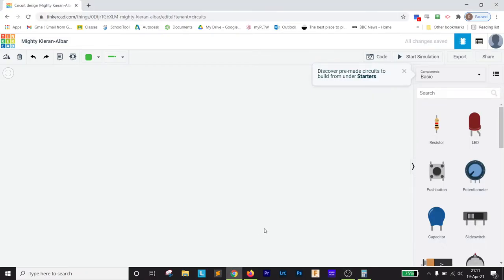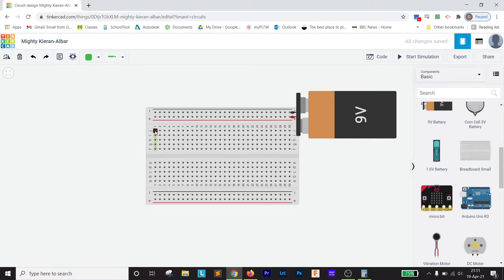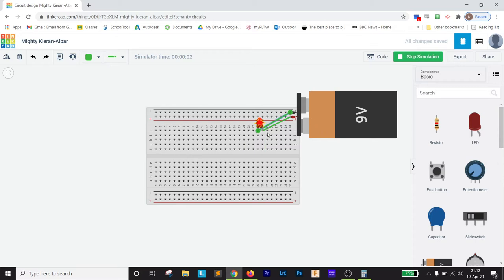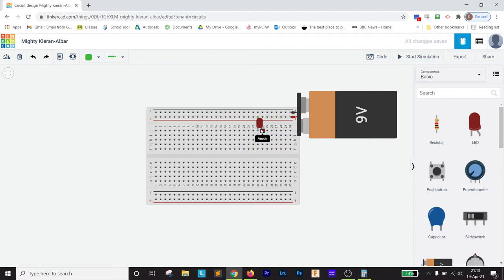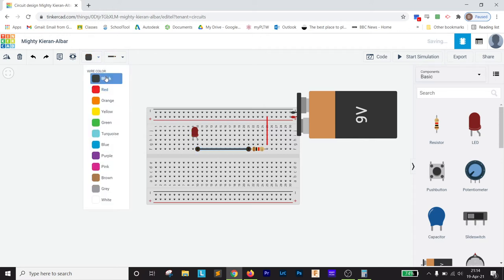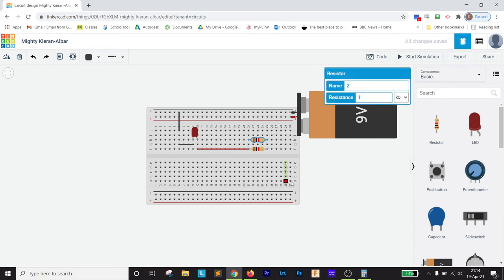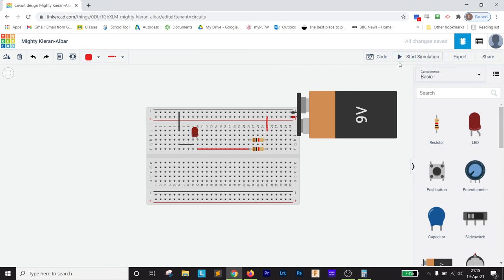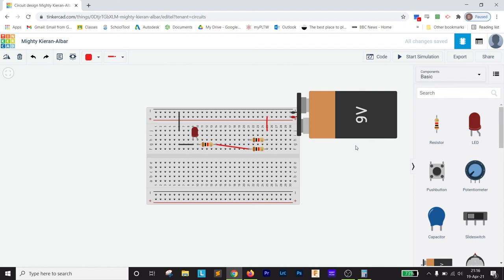Tinker cad Intro Bread boarding